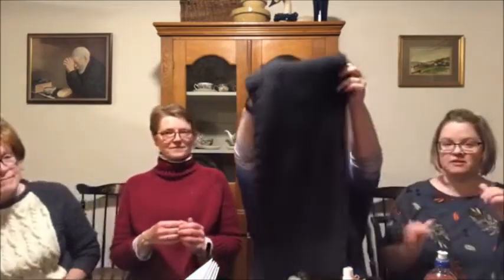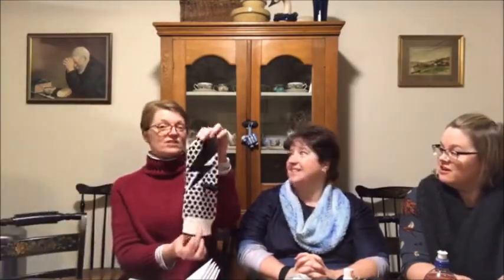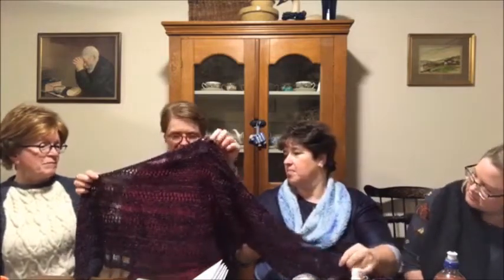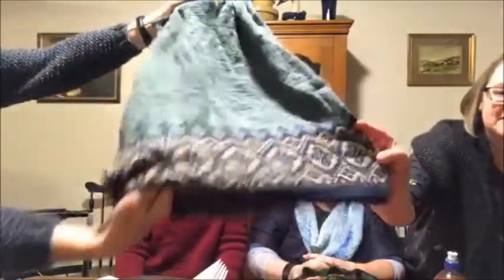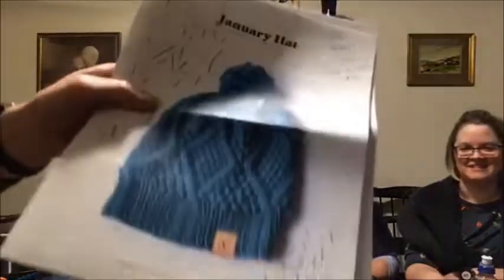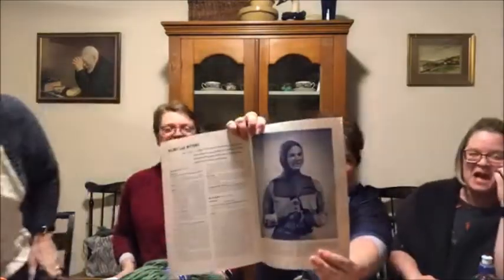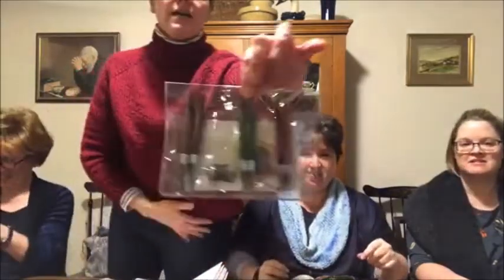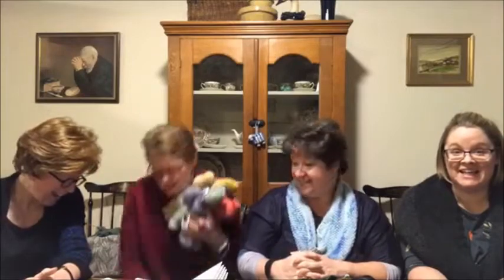Podcast 10 The Knitters Are Here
DescriptionJan Show notesCity Lights Tif Neilan Hat: Beanie with Cables Katrin Shubert Creative Arts Festival PartyTina’s Twisted Fibers Dove Bowie Mittens Simple Wit yarn Gate WomenTuxedo SweaterSummer Solstice Sweater & Thistles Double Wrap Cozy Up Knits Yarn Locust Yarn Hat Tail Knits Purls in a PodCrafty Needle Envy Too Handmade Locatelli Super Simple Summer Sweater GirlsCarya Creek Needle Hour at the Coop Acres Farm Instagram